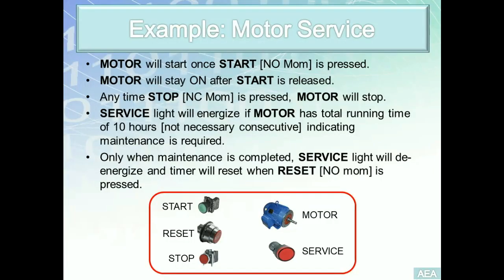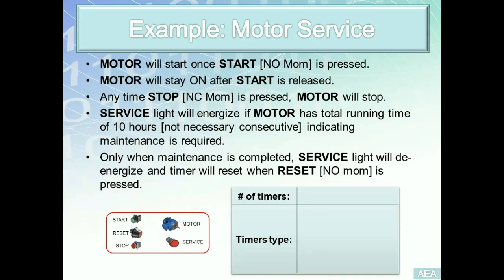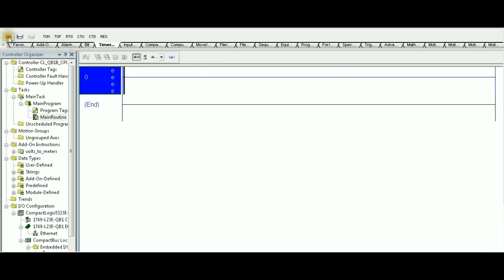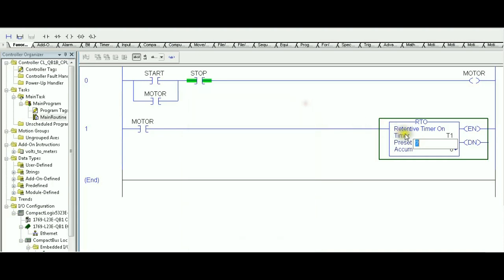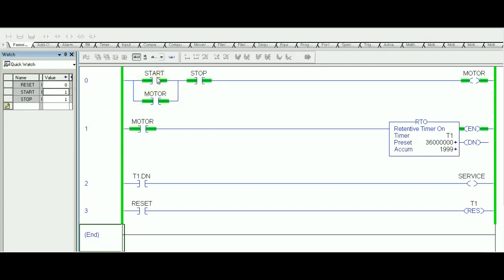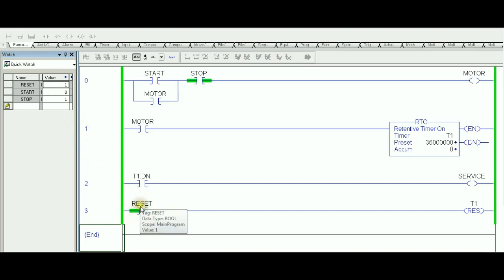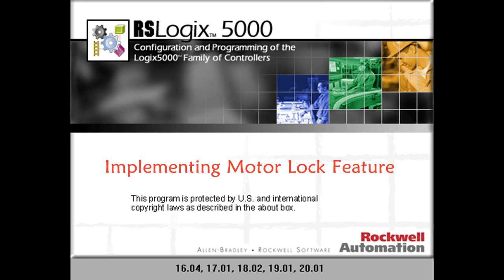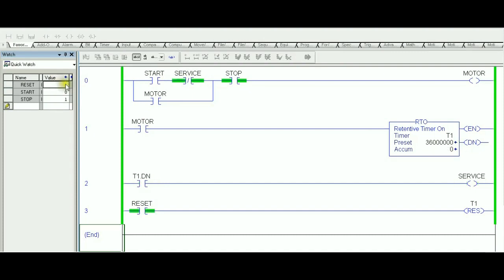LD 17 - Motor Service using Retentive Timer RTO - Easy PLC Programming Tutorials for Beginners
Video Objective:

Demonstrate how to build a LD program with Timer components. Analyzed requirements to decide number of timers needed and what types. Moreover, demonstrated how to build program step by step using RS Logix 5000.
This example also features motor lock until service has been completed.

00:00 Music Intro

00:22 Motor Service Program Requirement

02:57 RSLogix 5000 Solution Implementation Using RTO

11:11 End